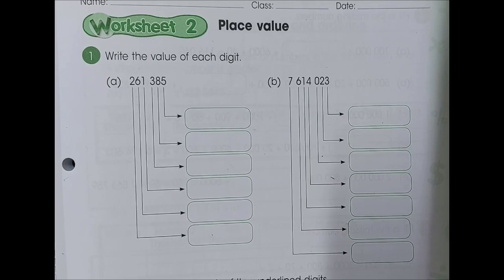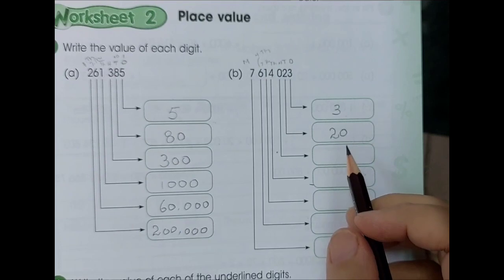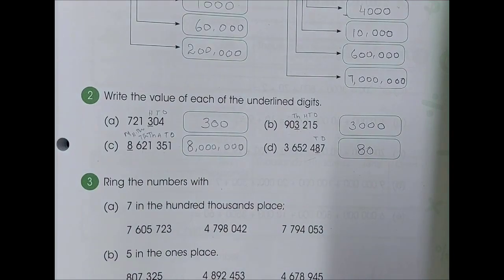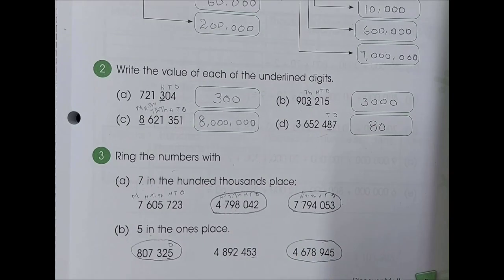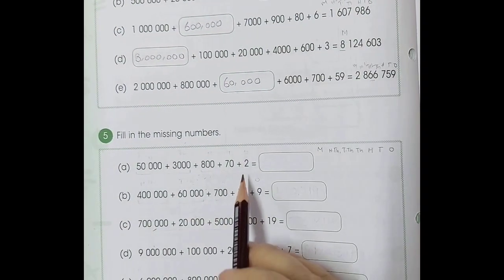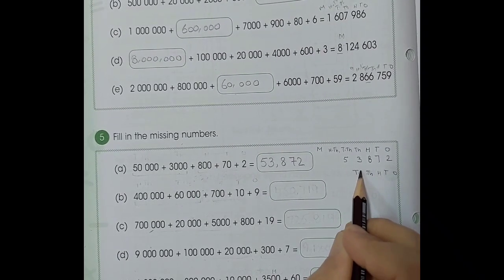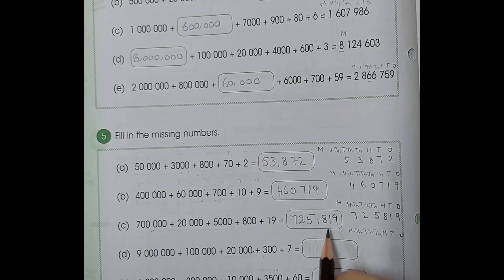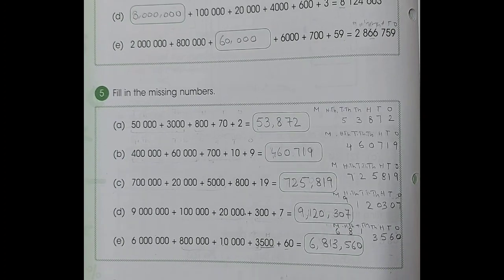Grade #5| Unit #1| Place Value| Workbook 5A| worksheet #2| Question 1,2 3 & 4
It's an Educational channel.It would be helpful for the students to understand different concepts.Current video is related to
 Discover maths
# grade 5
# workbook 5A
# Pises
# worksheet 2

what is place value,place value blocks,face value,place value 3rd grade,place value examples
place value first grade
tens and ones place value